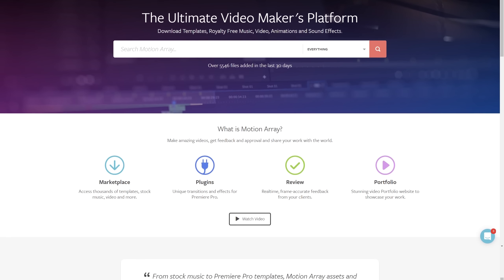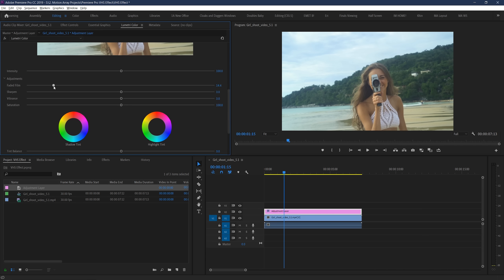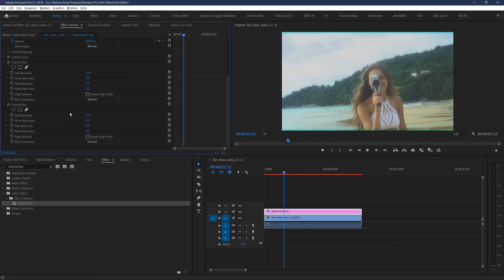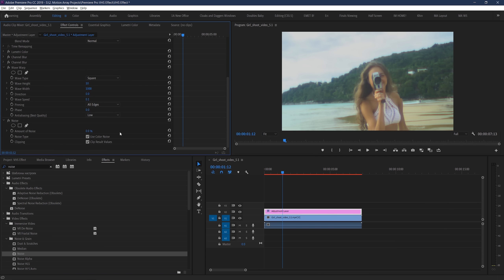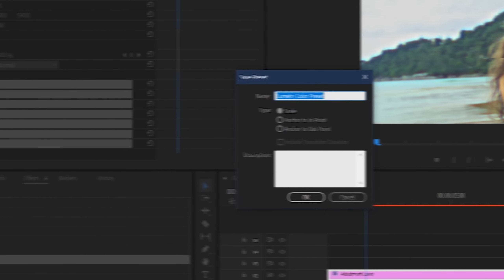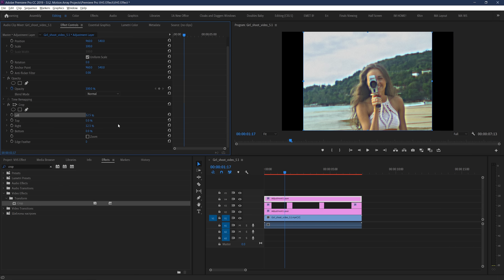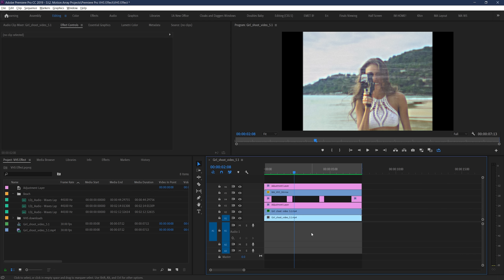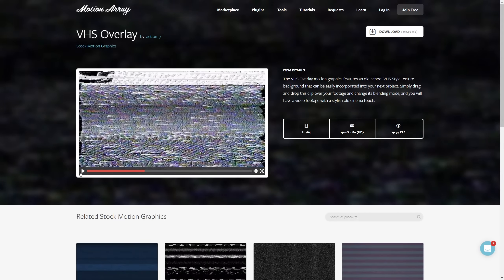How To Create A VHS Effect In Premiere Pro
In this video we take a look at how to create the vhs effect in premiere pro.  This vhs effect will utilize a lot of different effects within Premiere Pro to create an overall image that looks like it was played off an old VCR or a VHS tape.  This look will give you a retro look that helps to make your footage look old in a good way.  So let's jump into Premiere Pro and take a look at how to get this VHS effect!

Don't miss out on our 21 VHS video camera effects!